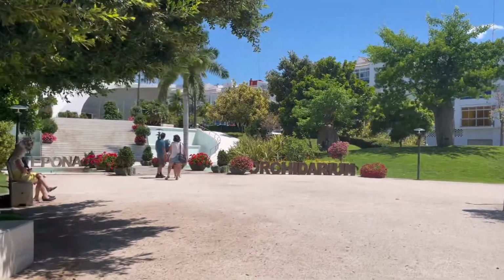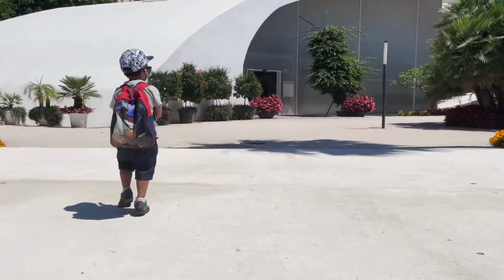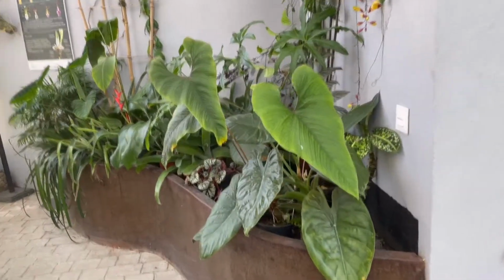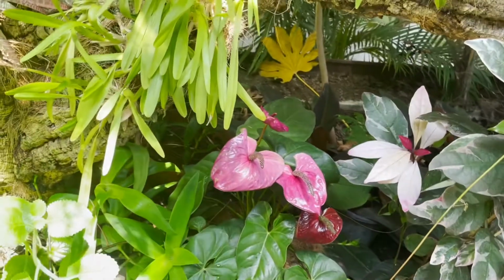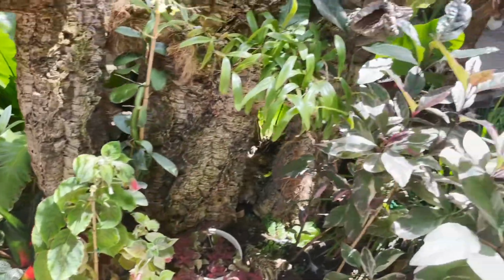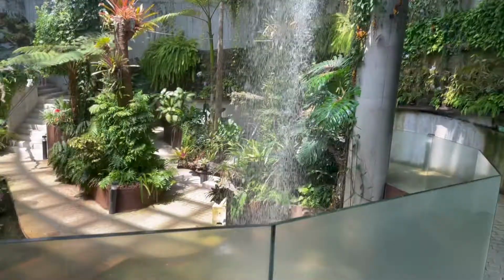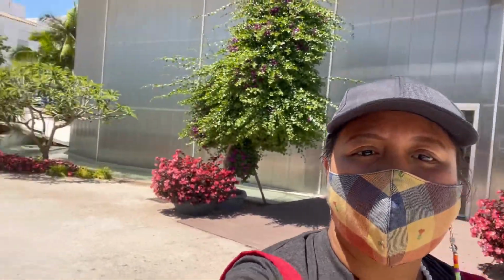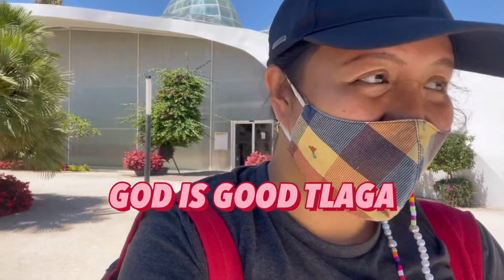Things to Do in Estepona | Orchidarium Estepona | Bientravels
Hola lovely nanay’s Where here again para mamasyal at ano magandang Gawin sa Estepona :)